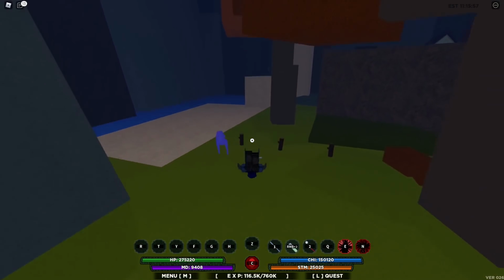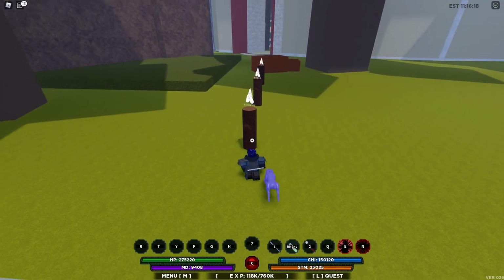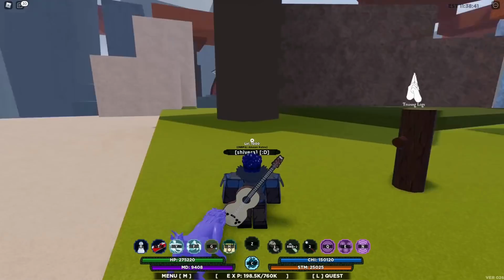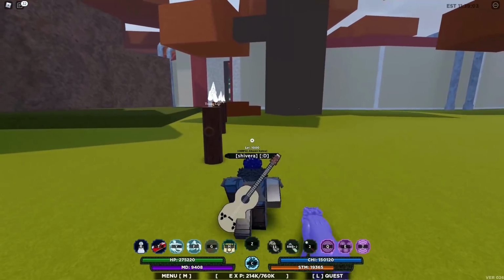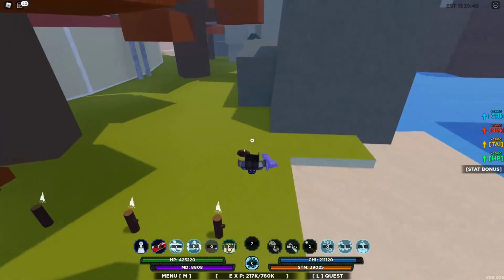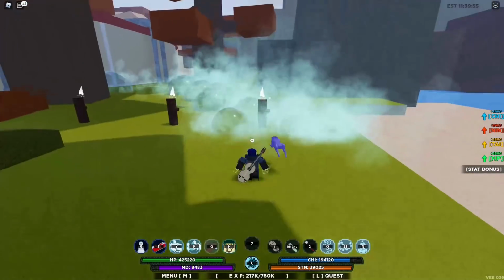This NEW WEAPON Has A HIDDEN ABILITY | Shindo Life All New Weapons & Bloodlines SHOWCASE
I found out first I WIN!